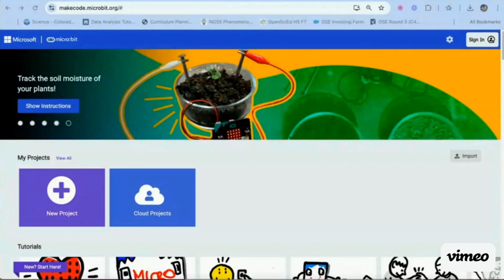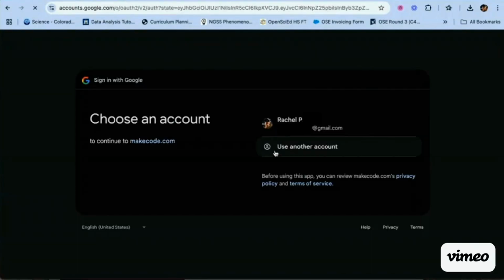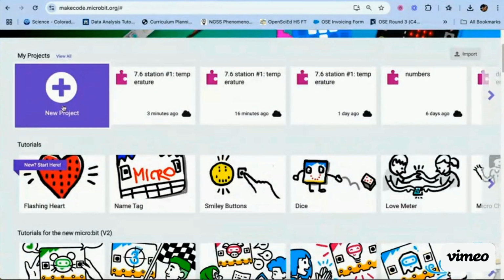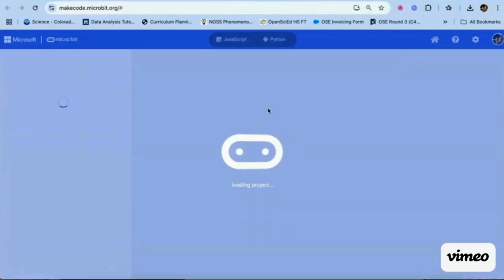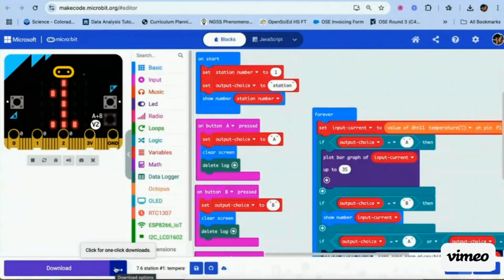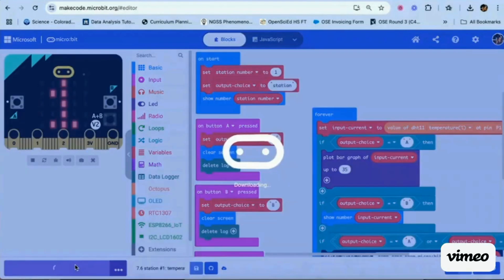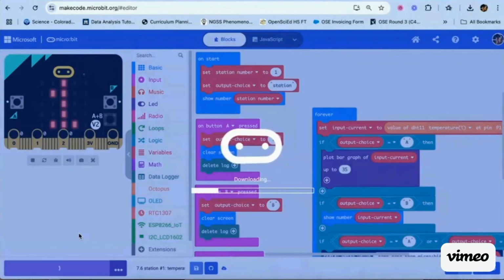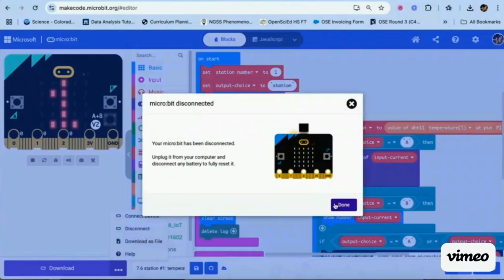7.6 CS Tutorial: Using Makecode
This video provides teachers background on how to use Makecode.